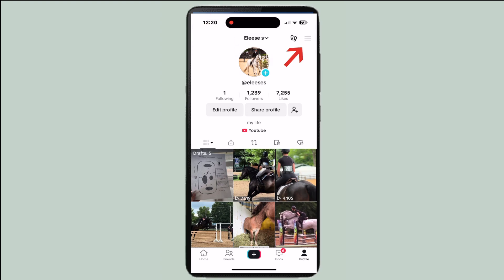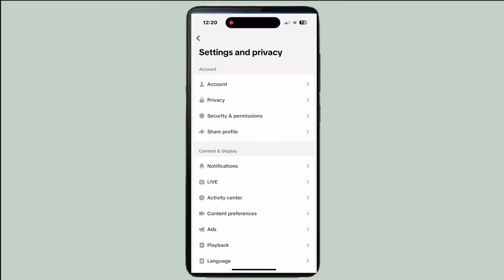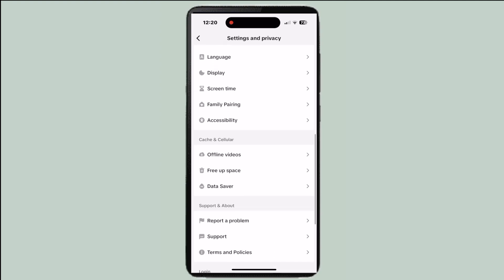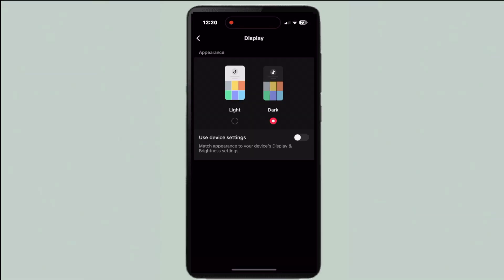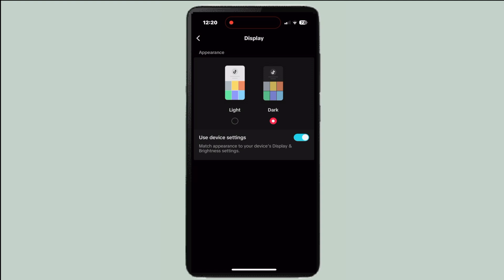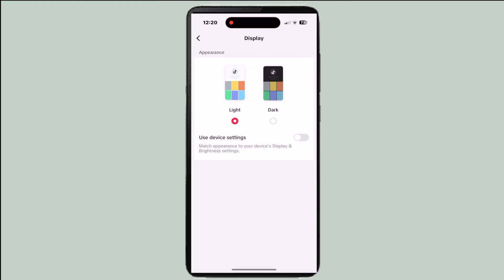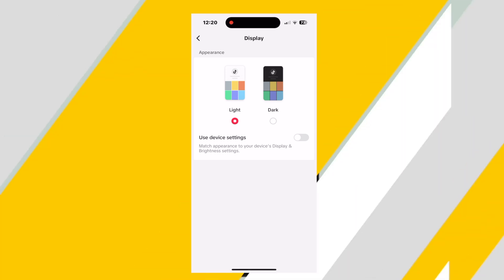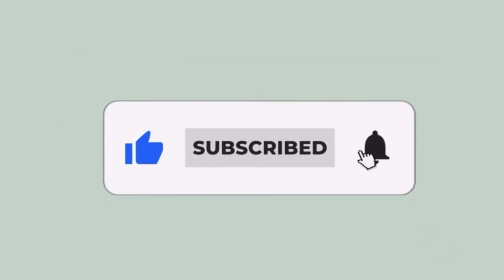How To Get Dark Mode On TikTok | Enable Dark Mode - Full Guide (2024)